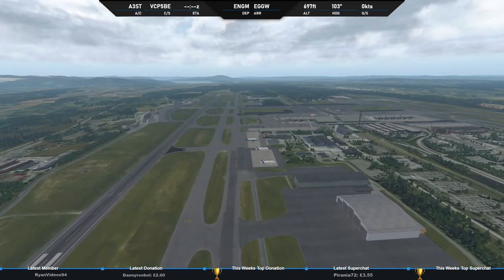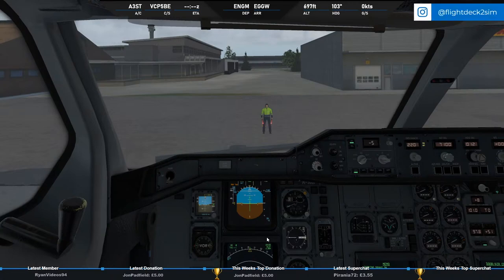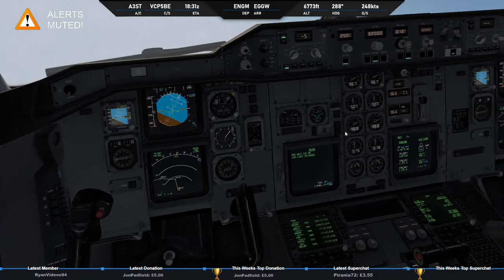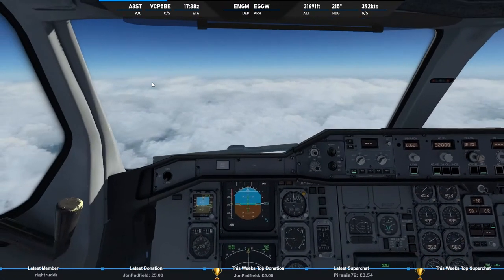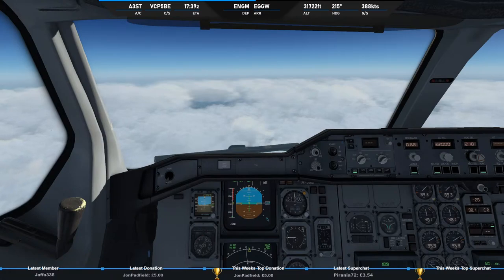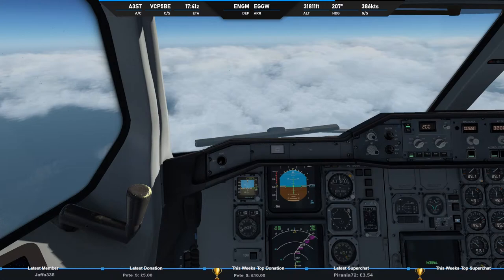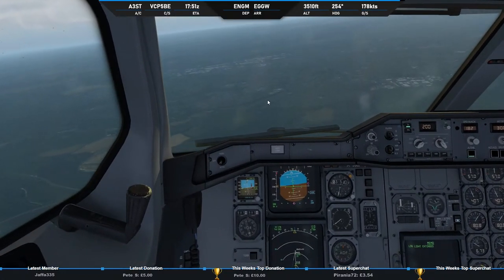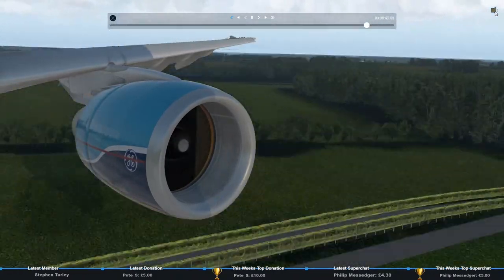Carrying a Truck in the Airbus Beluga! | Real 737 Pilot LIVE | X-Plane 11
Join me live in the excellent iniBuilds Airbus A300-600ST Beluga! Here at Alpaca Logistics, we spare no expense!

We’re using our Skylink subsidiary to haul a broken-down Alpaca Logistics articulated truck from Oslo Gardemoen (ENGM) back to our Headquarters in London, destination Luton (EGGW)

• Flightdeck2sim merchandise is out now!
• Want to see where we've streamed before? Check out this interactive map to see all the sectors flown to date!

THIS STREAM IS NOT TO BE USED FOR REAL WORLD FLIGHT TRAINING

The primary purpose of this stream is to give you the opportunity to see how a Real 737 Captain operates a desktop simulated aircraft in real time using real world operating procedures.

Addons Used:

• iniBuilds Airbus A300-600ST Beluga
• Alpaca Logistics livery by @jamlen 🇬🇧
• Oslo Gardermoen (ENGM) by Aerosoft
• Luton (EGGW) by tdg
• TrueEarth Great Britain by ORBX
• Jeppesen Charts from NAVIGRAPH
• Ortho4XP

PC Specs:

• Intel Core i7-7700K Kaby Lake Processor/8MB L3 Cache
• Chillblast 120 CPU Water Cooler
• Asus PRIME Z270-P Motherboard
• 32GB DDR4 2400MHz
• 500GB Samsung 960 EVO M.2 SSD
• Seagate 8 TB IronWolf Internal Hard Drive

Flight Sim Hardware:

• Thrustmaster Civil Aviation (TCA) Sidestick - Airbus Edition
• Saitek Pro Flight Rudder Pedals
• Logitech Radio Tuning Panel